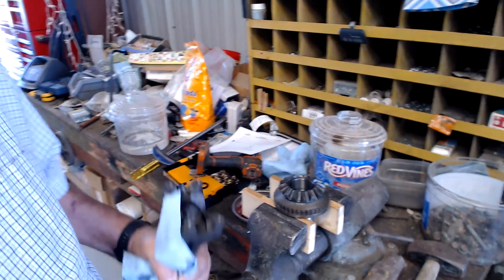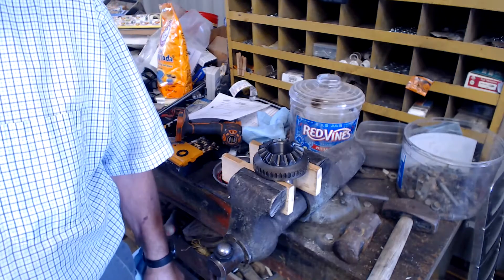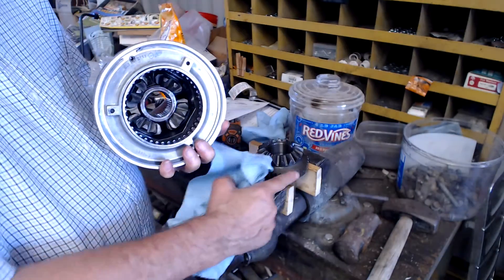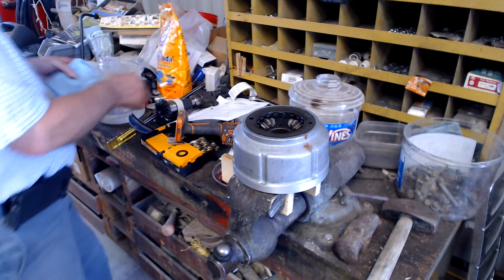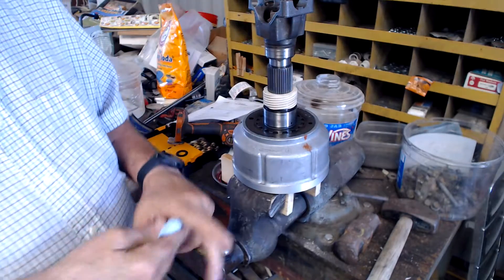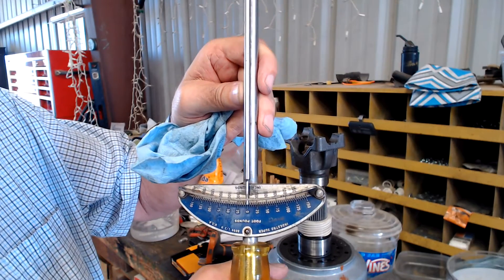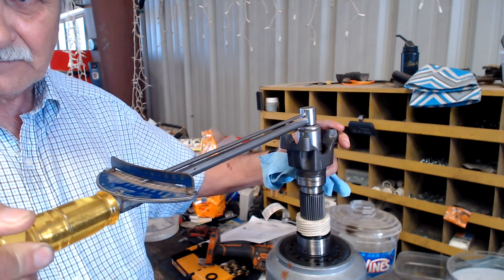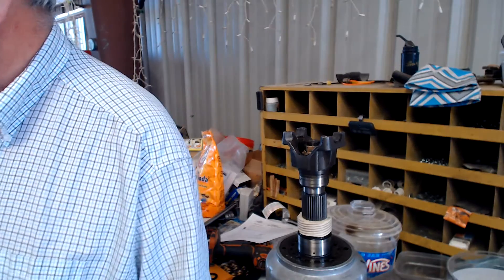NP229 Viscous Coupler Functional Test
We have removed the viscous coupler from the NP229 transfer case and we need to determine its condition. This is a short video that may help you to check your VC for proper function. The viscous coupler keeps the case from binding up when the vehicle is in 4 wheel drive on a hard surface. If the coupler isn't working properly, you will have limited 4 wheel drive when you need it. That's why it is important to test the coupler. So sit back and watch as I show you how to test the unit.